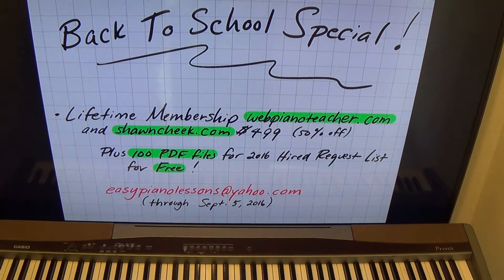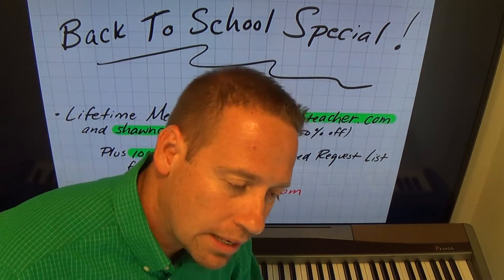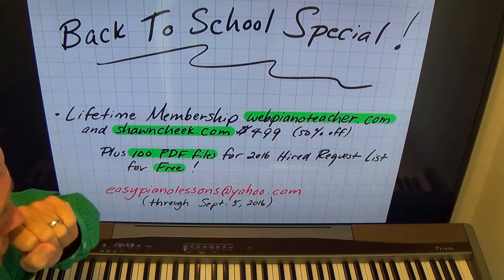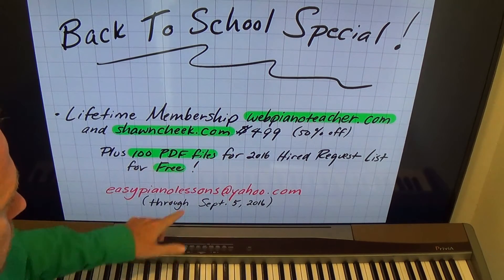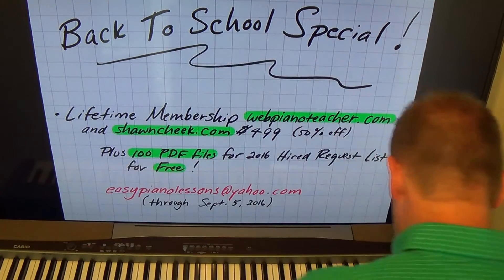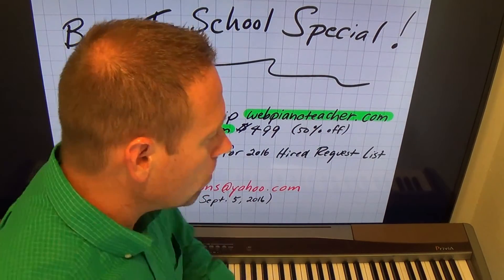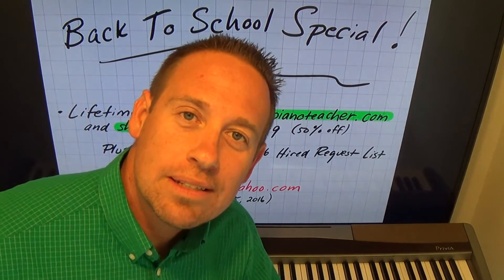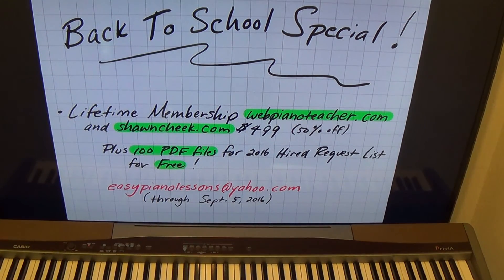Back To School Special For webpianoteacher.com and shawncheek.com